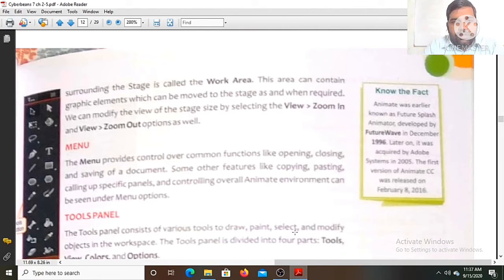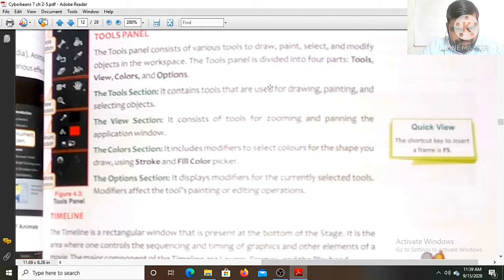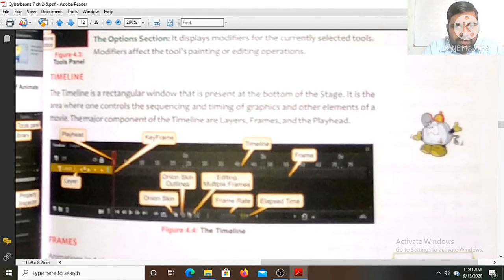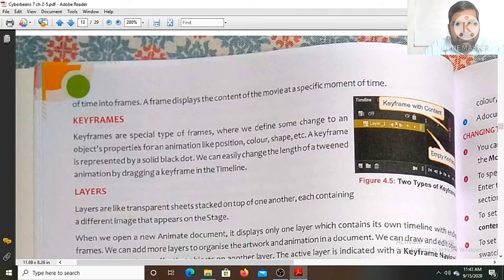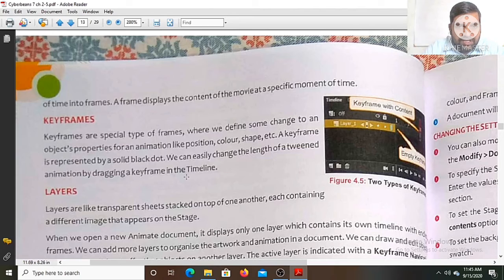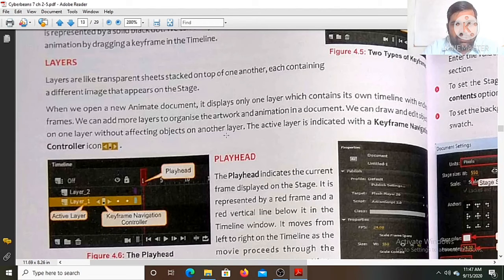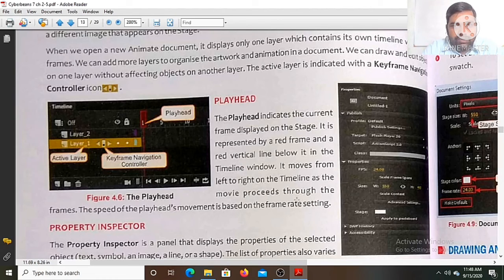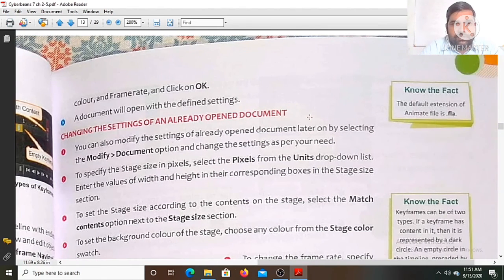Lesson 4 Part 2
This video is for class 7th Computer.